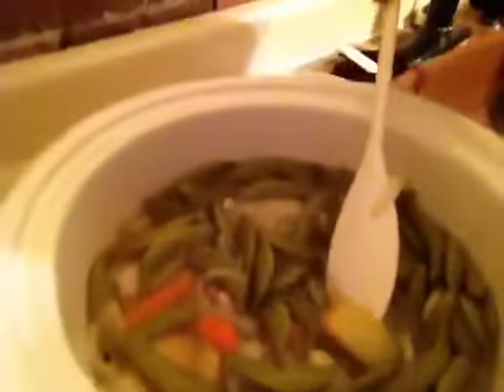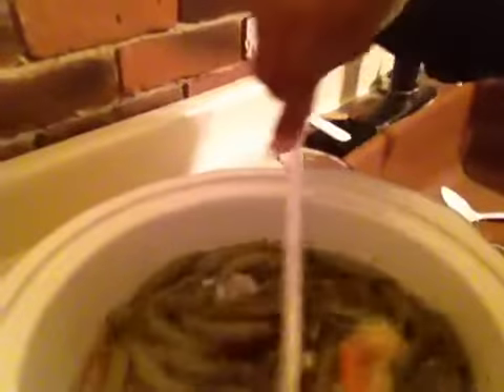Crockpot Soup with a Surprise Ending!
miss tj gadget demonstrates how to prepare soup in a crockpot! special guest star in the conclusion! dedicated to my sister, kim! :0)